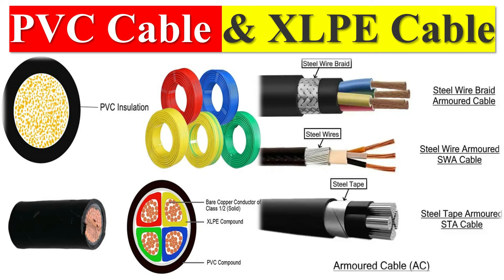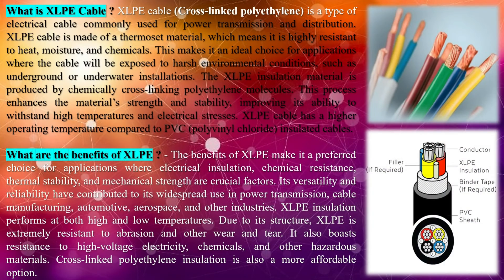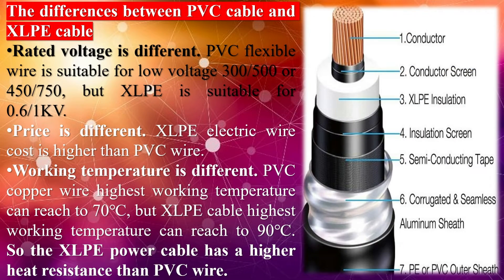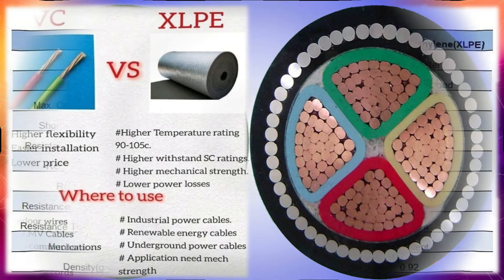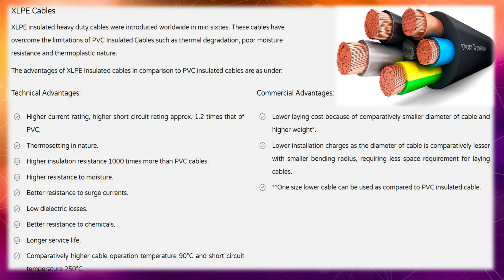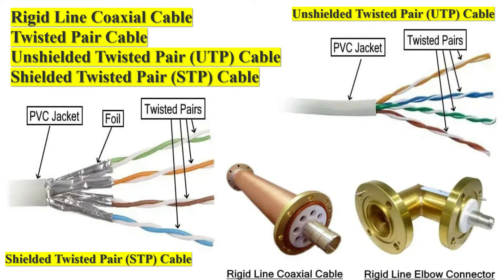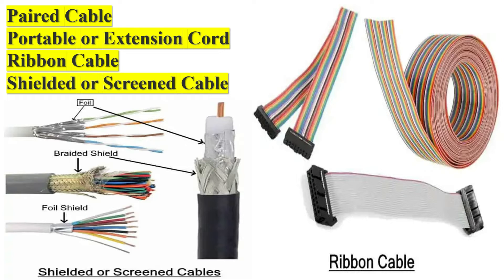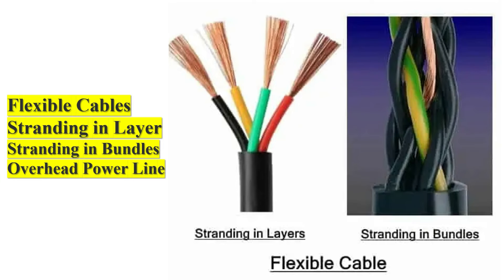PVC Cable & XLPE Cable | Advantage of PVC Cable & XLPE Cable | Types of Cables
PVC cable and XLPE cable are two kinds of common using electric wire in electric industrial. Some people may confusion when choosing them, actually, there are some differences between them, you can choose according to your demands. Here, we will briefly introduce their concepts, advantages, and differences. PVC is the widely used insulation material when producing electric power cables. It is the electric wire with conductor and PVC insulation. The full name of PVC is Polyvinyl Chloride, it has the features of bright color, corrosion resistance, firm and durable, so it is becoming the common using wire material.

 XLPE full name is cross-linked polyethylene, it can be regarded as a kind of upgraded alternatives of PVC. It has the features of strong mechanical properties, strong aging resistance. The XLPE power electric wire also includes conductor with XLPE insulation, structure is the same with PVC wire.